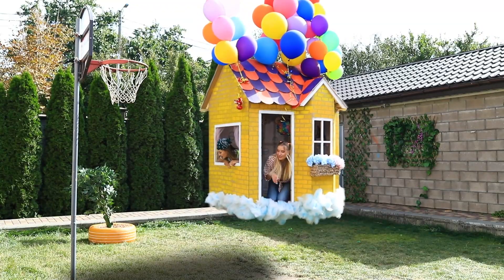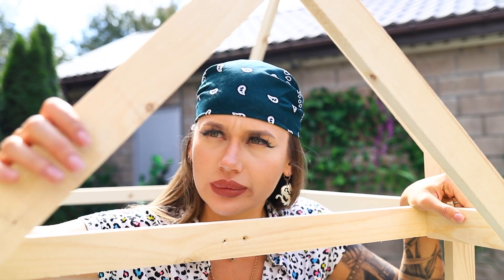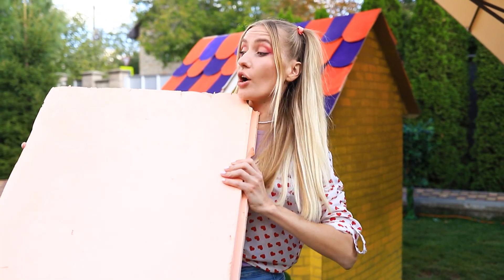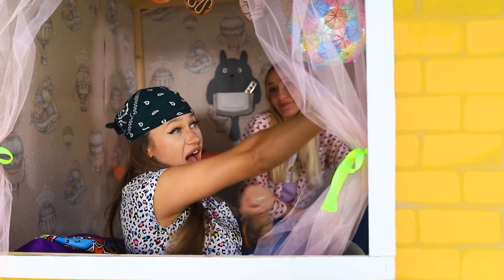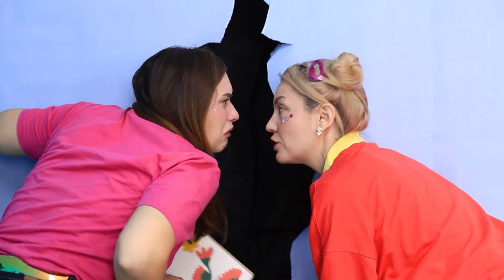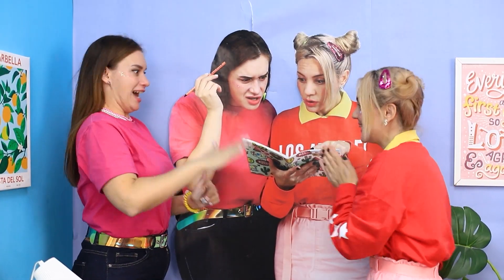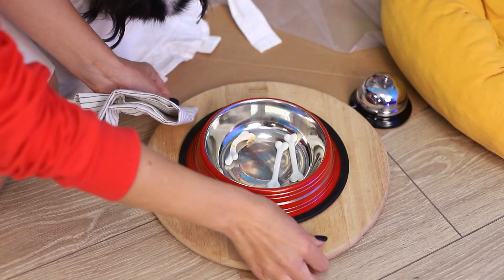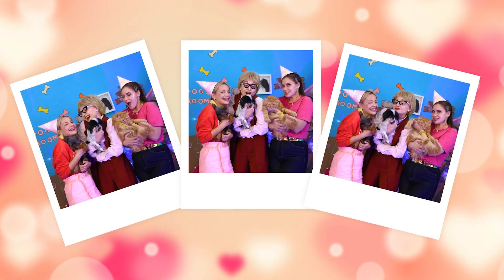We Build a Tiny Flying House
Would you like to go on a hot air balloon trip? We yes! And even decided to realize this dream! But instead of a balloon, they decided to build a flying house!